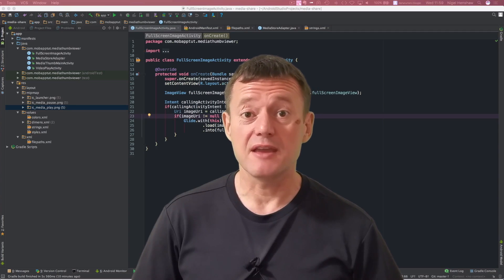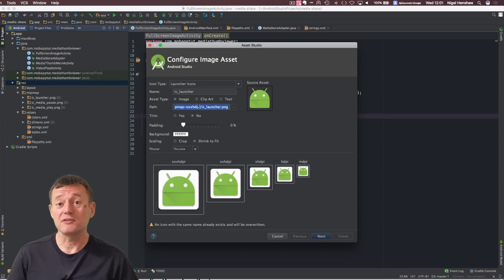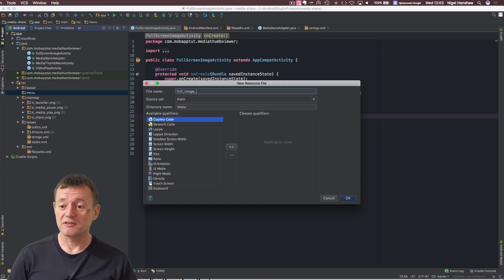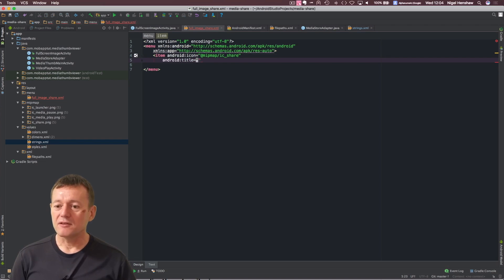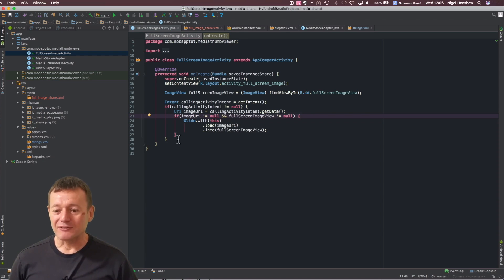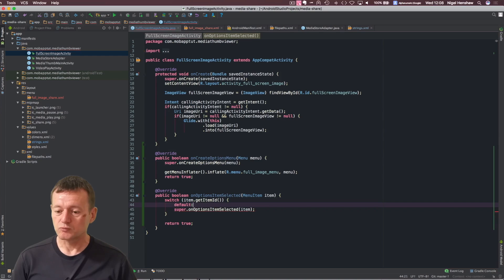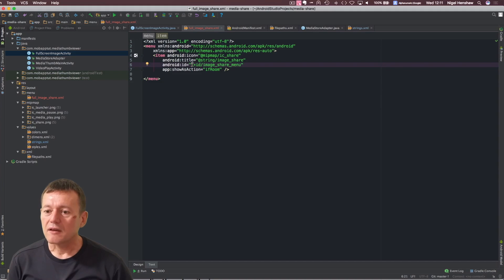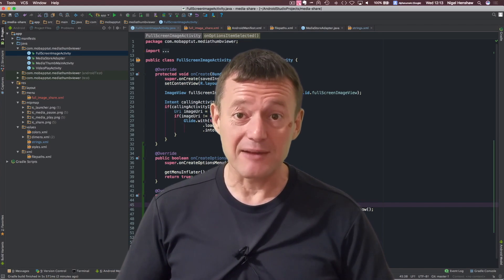Android development tutorial sharing images application: Part 3 - Adding menu item to activity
To get access to the code descriptions, code and github bonus videos signup

In this android development tutorial series we will be creating an android project which shares images and videos.

Part 3 describes how to create a menu for an activity and add a menu item. This menu item will ultimately be used for sharing the image.

This video describes how to import the code from github using android studio and also how to use git tags

In this tutorial we will cover:
- Adding a icon to the android project
- Creating a menu resource folder
- Adding a menu resource file
- Adding a menu item to the menu resource file
- Inflating the menu in the activity
- Adding a click listener to the menu

API's covered:
- onCreateOptionsMenu
- getMenuInflater().inflate
- onOptionsItemSelected